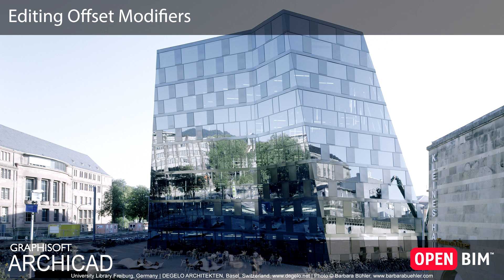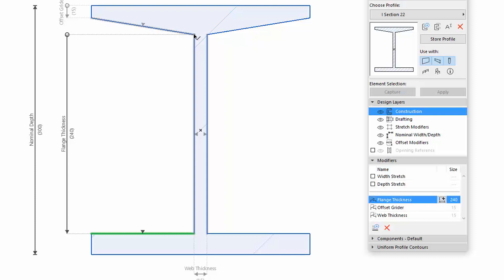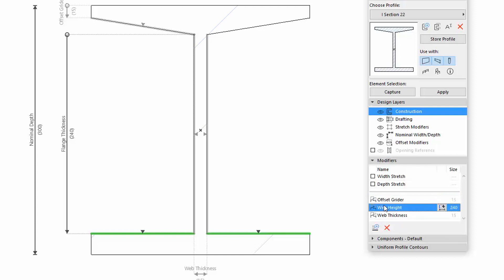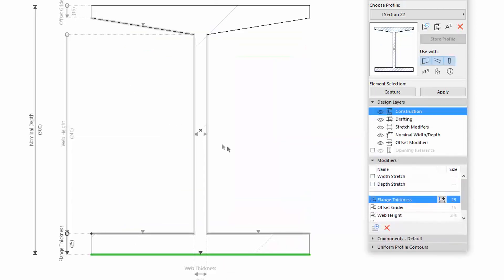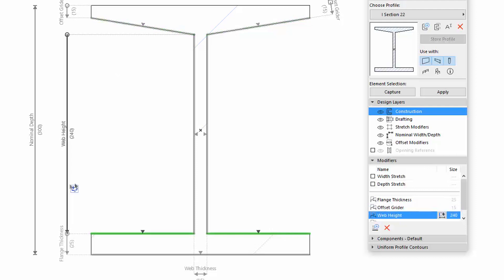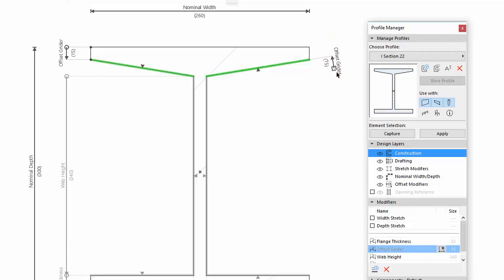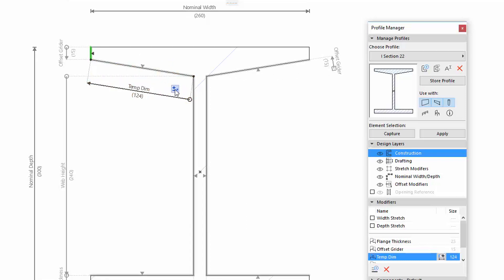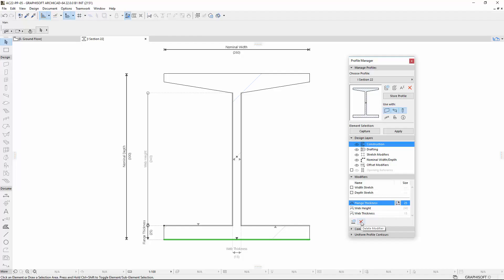ARCHICAD 22 - Editing Offset Modifiers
This video presents several editing modes of the Offset Modifiers in the Profile Manager in ARCHICAD 22.